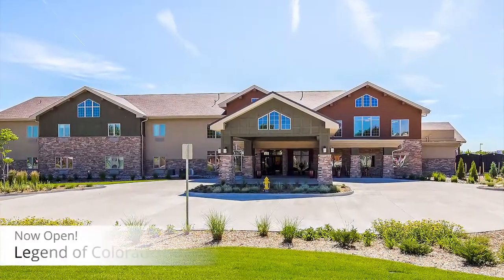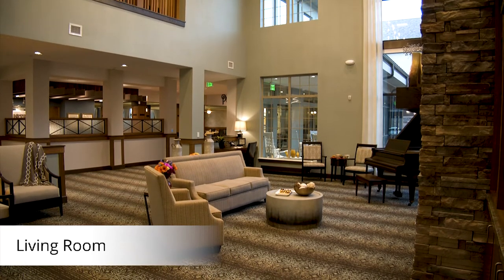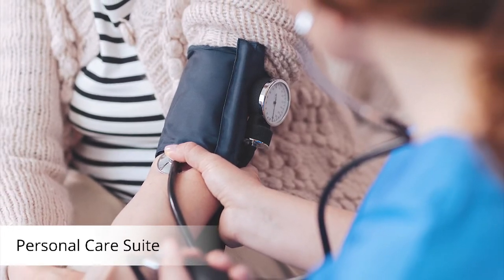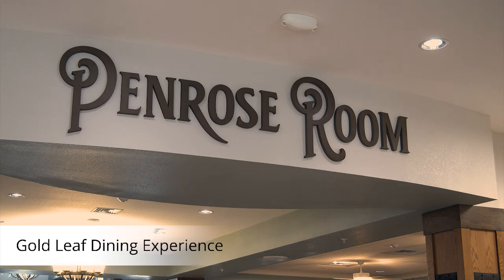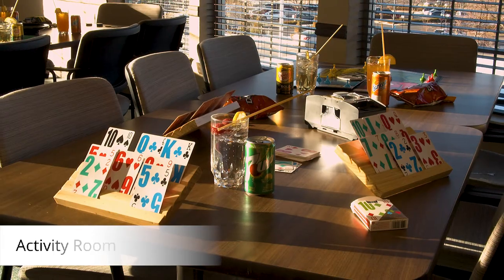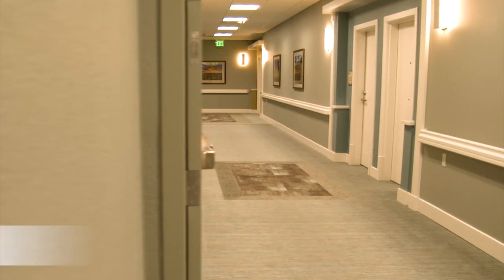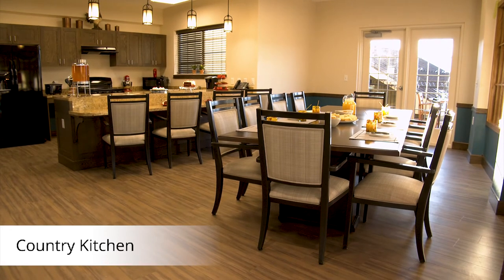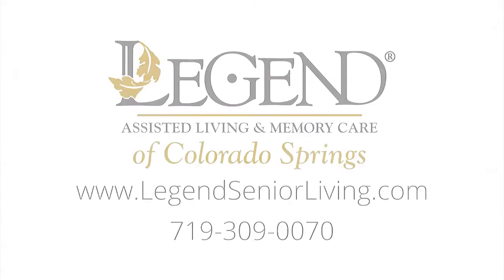Legend of Colorado Springs Video Tour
At Legend of Colorado Springs, an assisted senior living and memory care community, residents enjoy endless blue skies, beautiful, natural scenery of Pikes Peak from a sprawling second-floor balcony, along with the perfect blend of amenities and services that make residents feel right at home.

It’s more than a place to live, it’s a place to thrive, where every day is an opportunity to live your best life. In fact, Legend of Colorado Springs provides the perfect setting to experience the world anew.

Our team of trained and trusted senior living experts provide the highest standards of personalized care along with superb hospitality, all the while respecting residents’ privacy, independence, dignity, and quality of life.